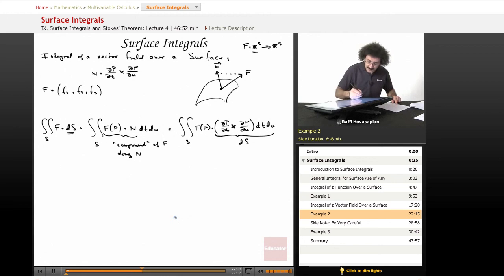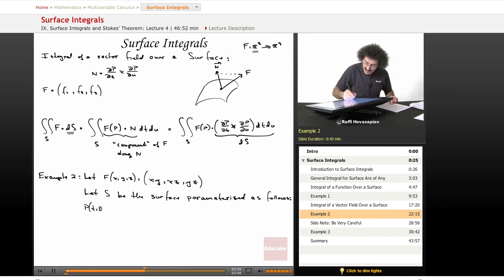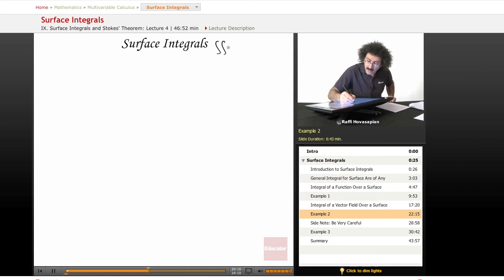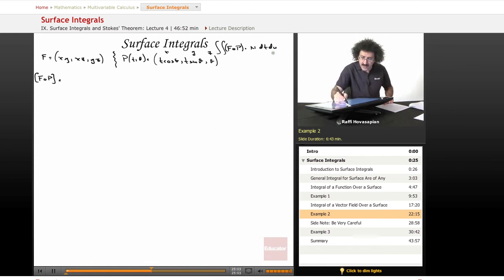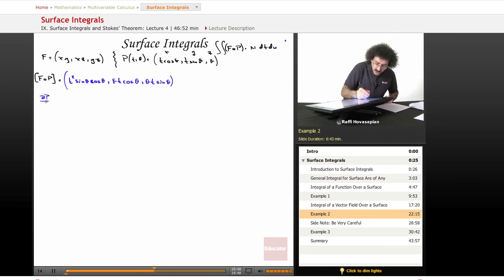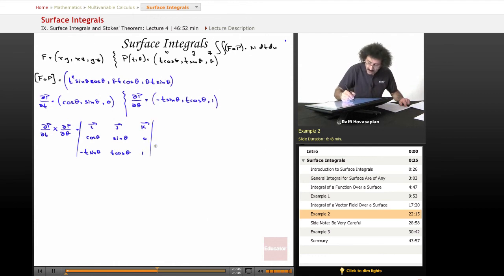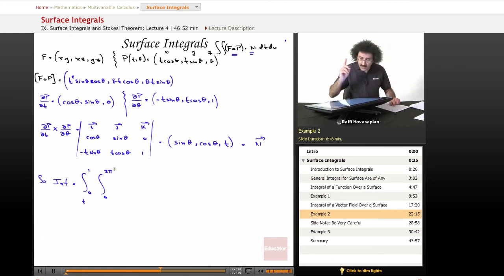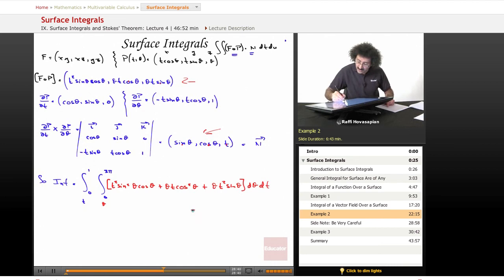Multivariable Calculus: Surface Integrals